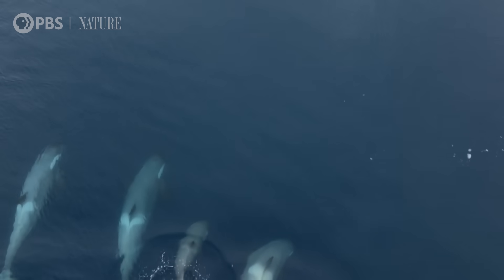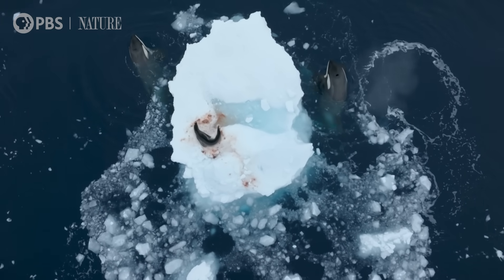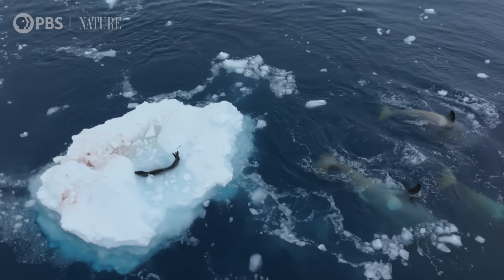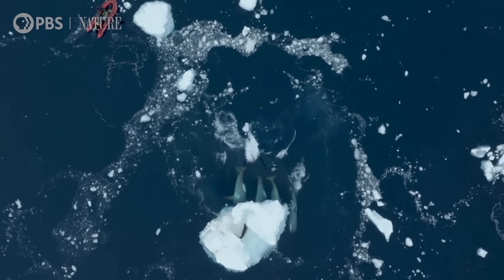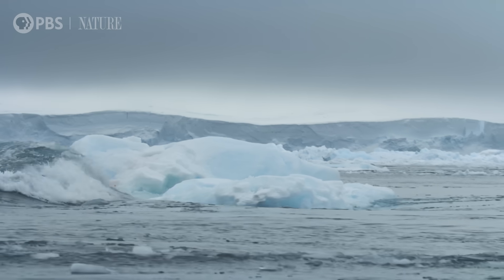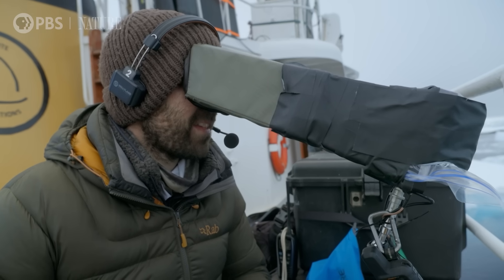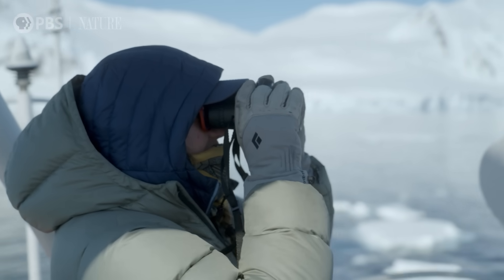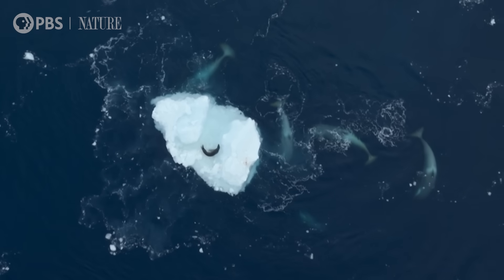What Is Wave Washing: How Killer Whales Hunt Seals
Killer whales rarely risk hunting leopard seals - Antarctica's second-top predator.

“Expedition Killer Whale“ premieres February 12, 2025, at 8|7c on PBS and YouTube.

Nature is a production of The WNET Group for PBS. Throughout its history, Nature has brought the natural world to millions of viewers. The PBS series has been consistently among the most-watched primetime series on public television.

Killer whales rarely risk hunting leopard seals, Antarctica's second-top predator. But when reinforcements appear, this group of killer whales has a technique for capturing this aggressive predator: wave washing.